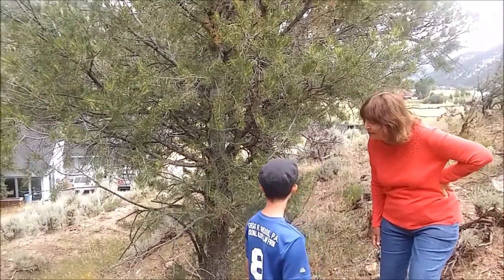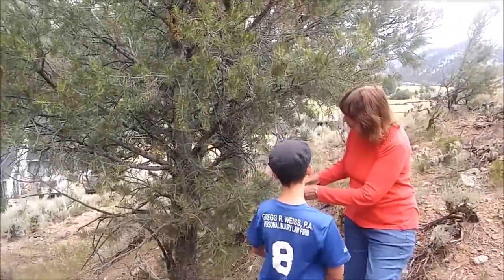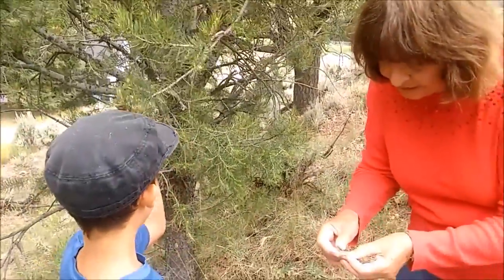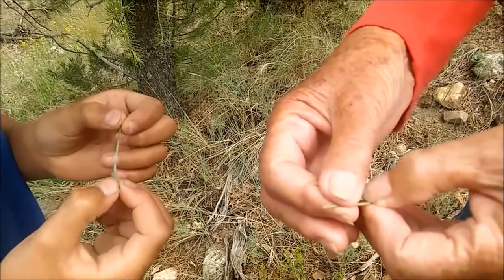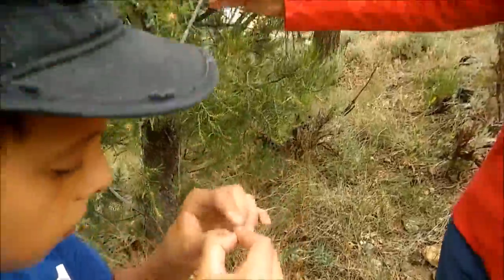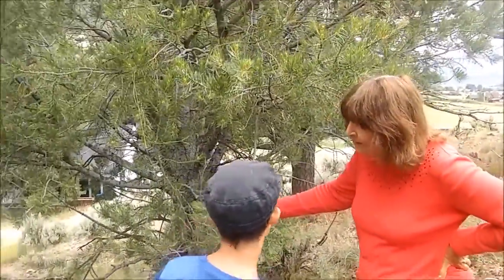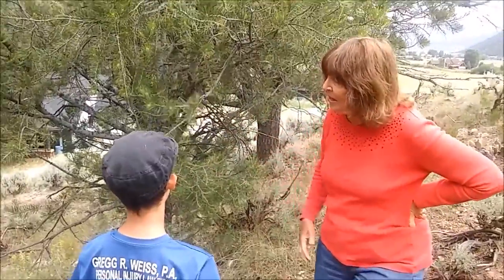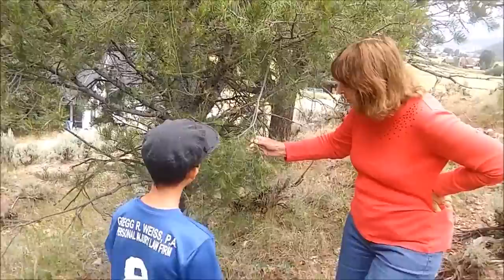How to Identify the Pinon Pine - Pinus edulis- Native Colorado Tree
Learn how to identify Pinon pine – Pinus edulis- A common evergreen tree native to western Colorado.  It often grows with Utah juniper, has needles in bundles of two and has delicious, edible pine nuts.